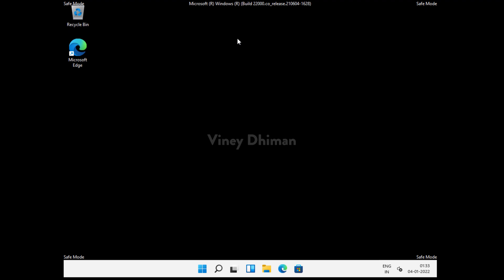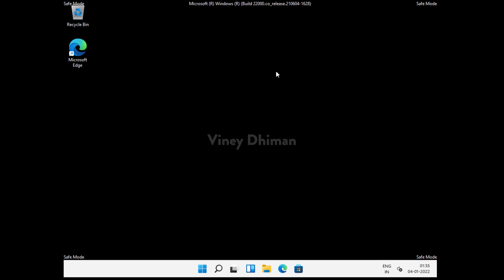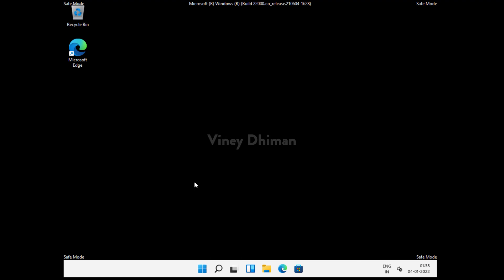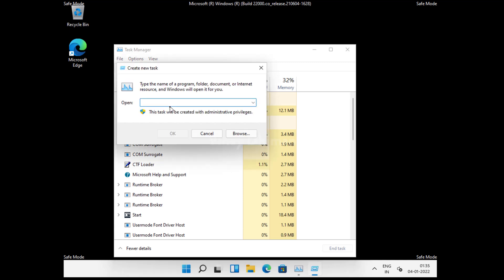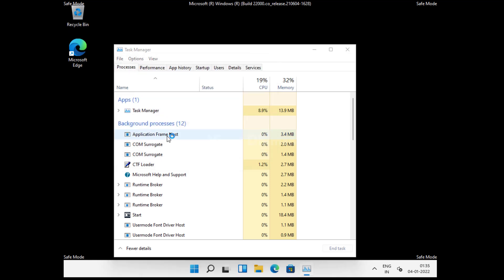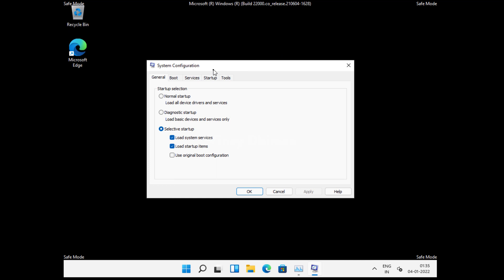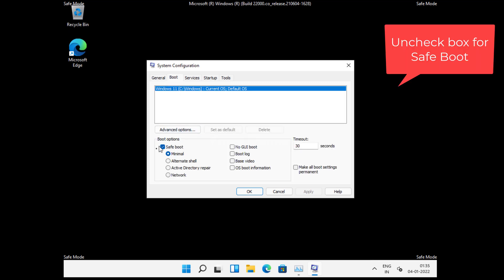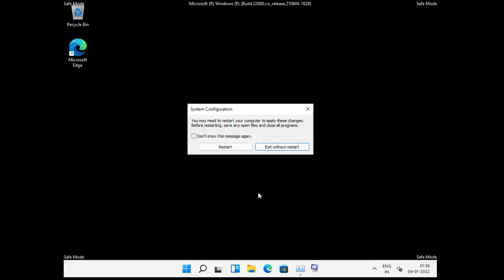How to Fix "Unable to Exit Safe mode" in Windows 11 (Stuck in Safe Mode)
In this video, you will learn how to exit safe mode in Windows 11, when you're stuck in Windows 11 Safe mode loop or unable to exit safe mode

In case, this method fails to fix the issue, then check out this blog post for other solutions

Steps to follow:

1. In Safe mode, right-click on the start button and select Task Manager
2. Click on File and then Run new task
3. Here, type msconfig and click ok
4. This will launch System configuration, switch to boot tab and uncheck box for fast boot and you're done.

Now restart your computer this time system will load windows 11 with non safe mode